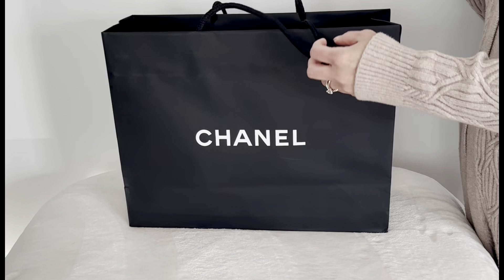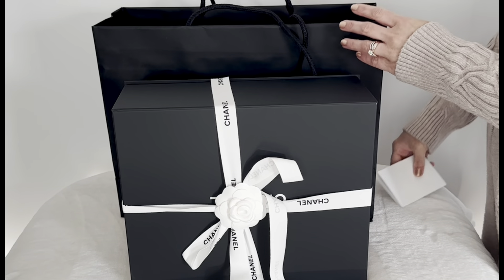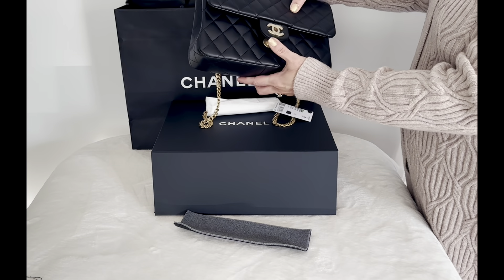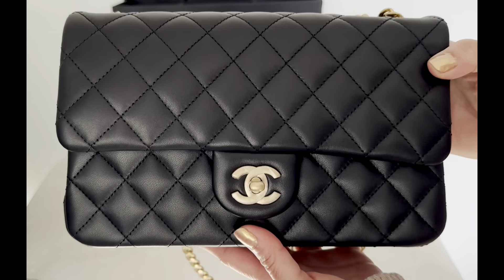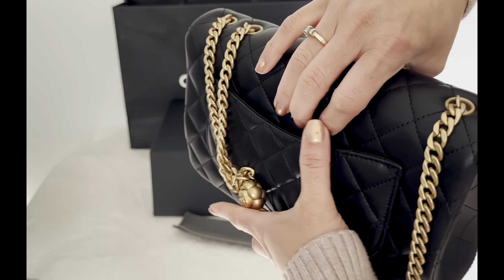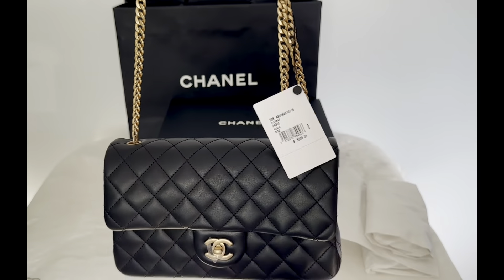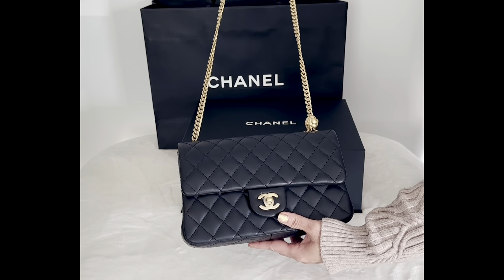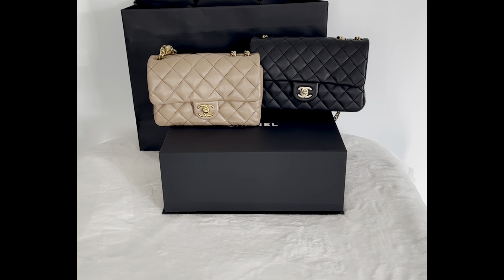CHANEL 23S FLAP BAG UNBOXING | IN BLACK LAMBSKIN LEATHER | WITH ADJUSTABLE STRAP | SEASONAL BAG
Product Details:
CHANEL 23S - AS 4064 Lambskin Leather Seasonal Flap Bag in Black Colour.

Measurements:
14.5*23.5*7 (cm)